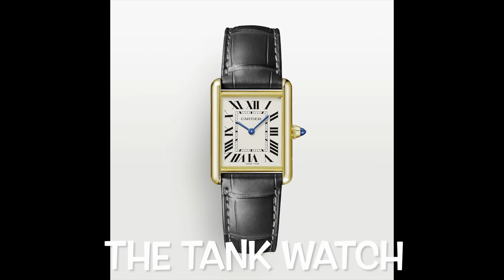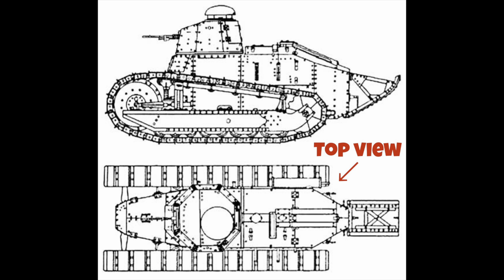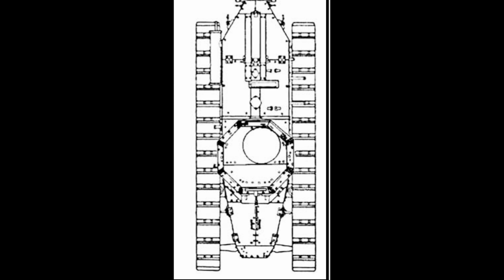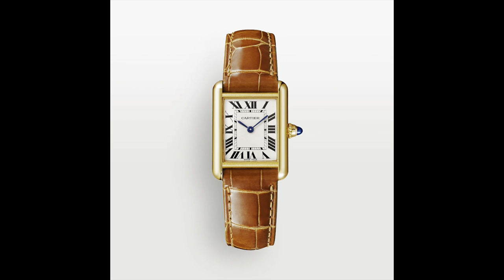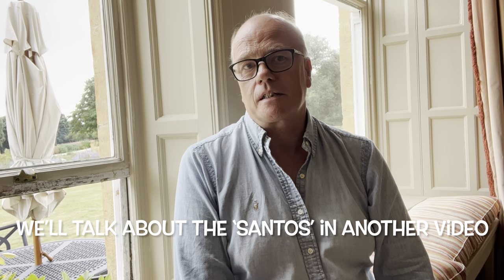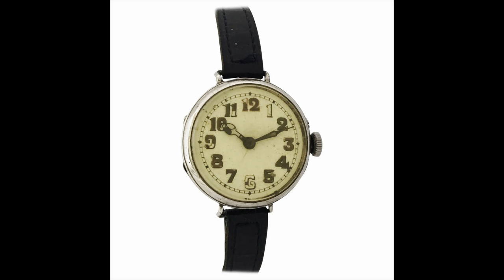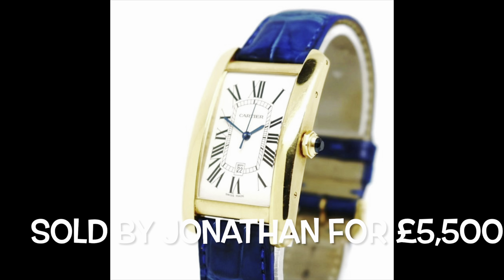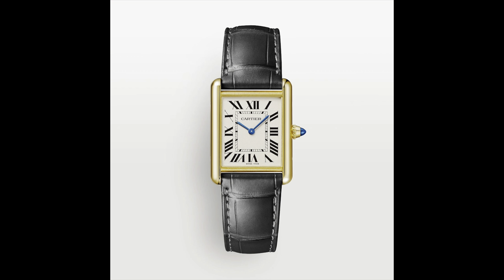Why are CARTIER TANK watches called ‘TANKS’?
Here’s the brief, but interesting story of why Cartier designed and made the ‘Tank’ watch.
An iconic shape every watch collector in the world wants to own. The story told by Jonathan Scatchard from ‘Investing In Time’

Ideas for a video / own an antique you’d like me to sell for you? Have a question?

Cheers

David Harper